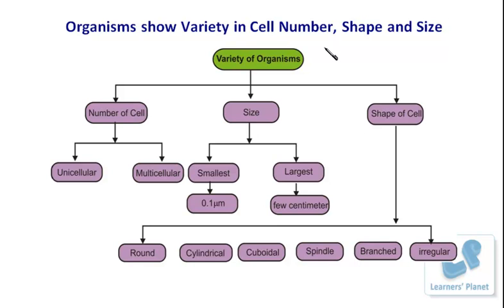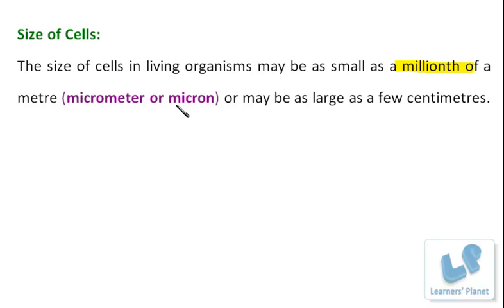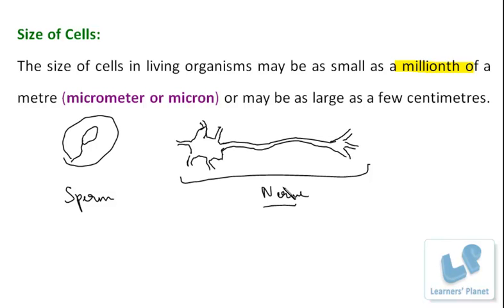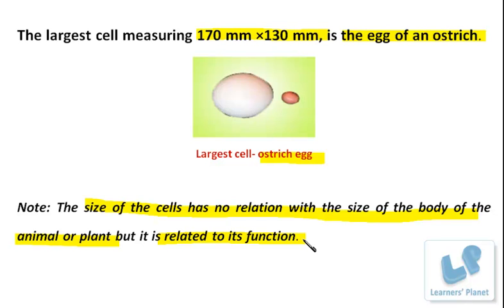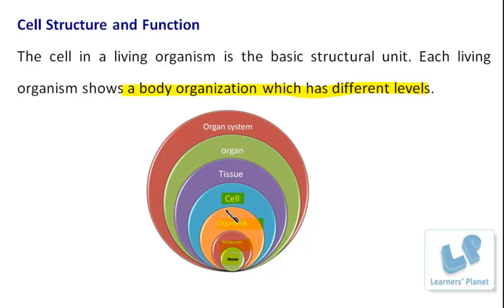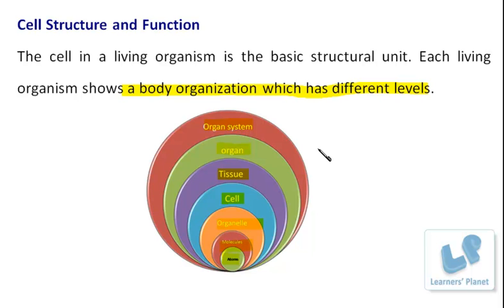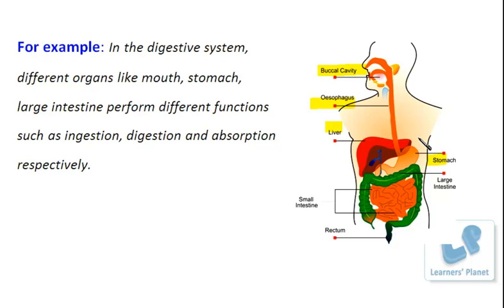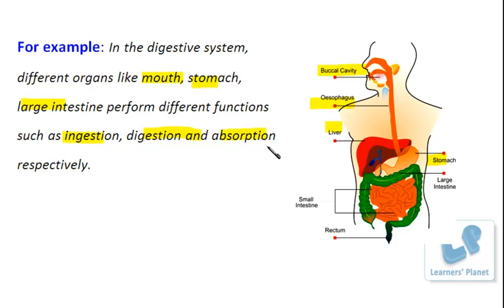Biology Cell Structure & Functions Videos Session 3 for 8th CBSE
There is a brief description variation that occurs in organisms with respect to its size and organization of cells in tissues, organs, organ system etc.